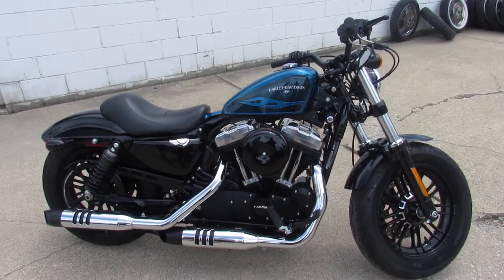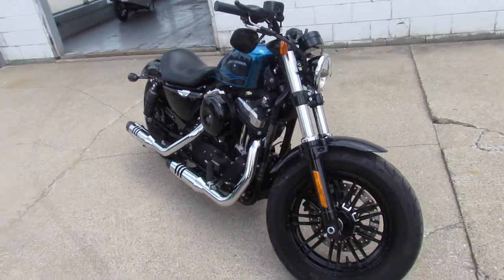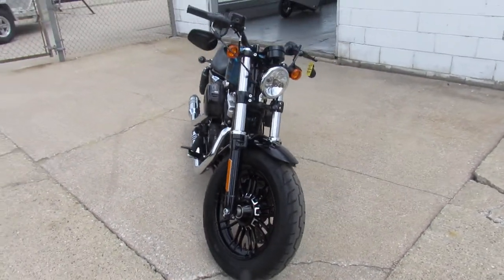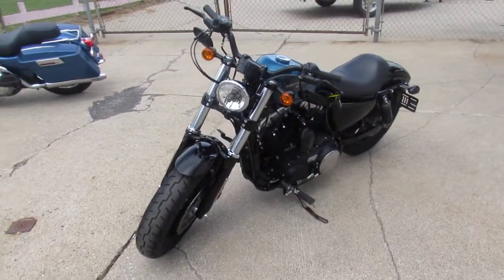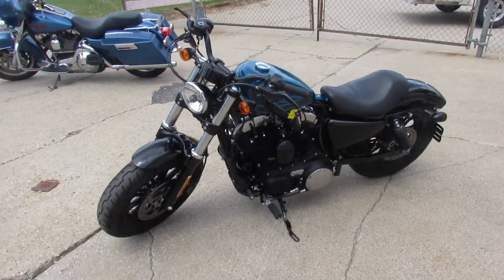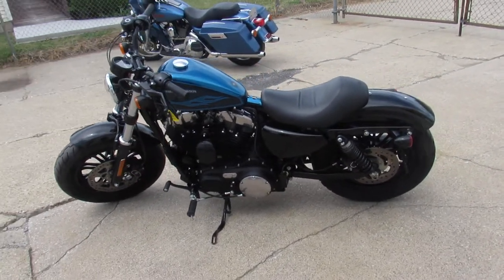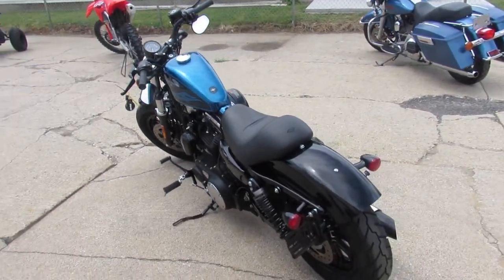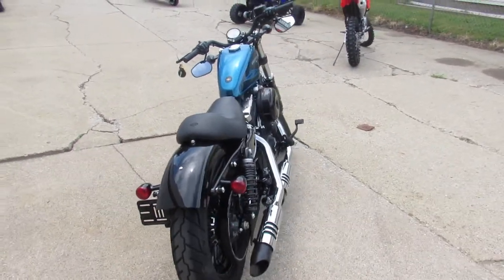2016 HARLEY XL1200X U5774